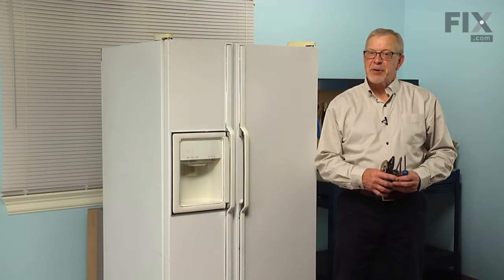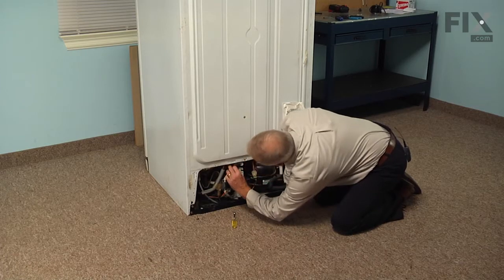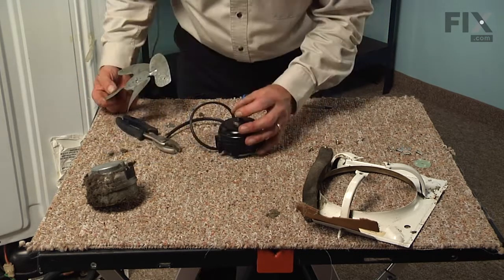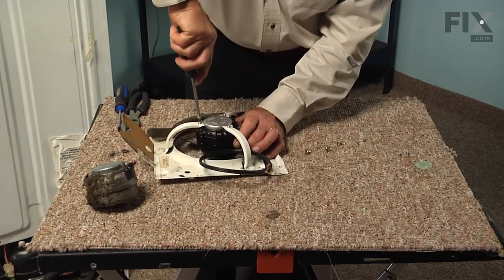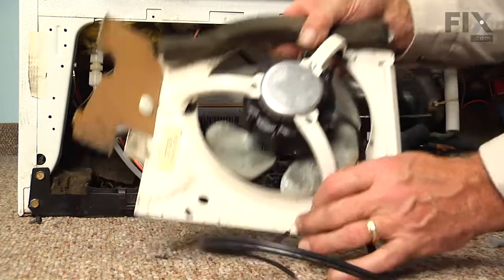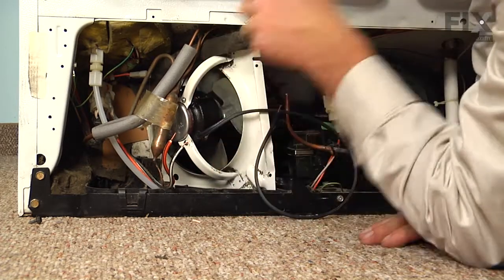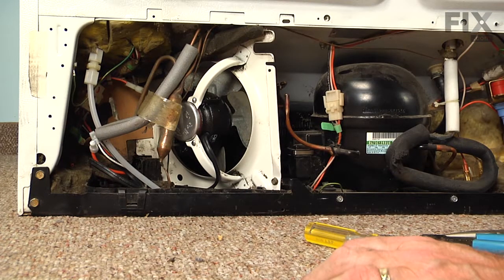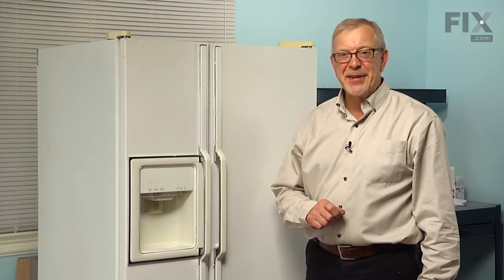GE Refrigerator Repair – How to replace the Condenser Fan Motor - 115V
Need help replacing the Condenser Fan Motor - 115V (Part WR60X187 ) in your GE Refrigerator? Watch this how to video with simple, step-by-step instructions for a successful DIY repair.

OEM Part Number: WR60X187

Why you might need to replace the Condenser Fan Motor - 115V:
1. Fridge too warm
2. Noisy
3. Freezer section too warm

What tools you need for this repair:
• 5/16ths nut driver
• Flat blade screwdriver
• Wire strippers

The information in this video is specific to General Electric, Hotpoint, and Kenmore. To find a Condenser Fan Motor - 115V specific to your model,